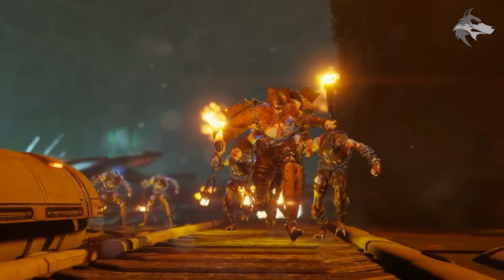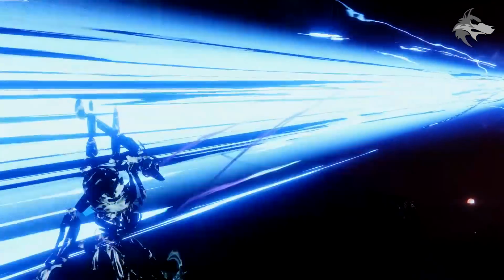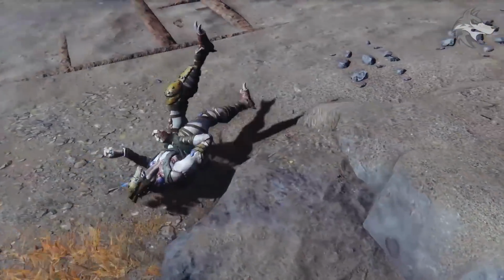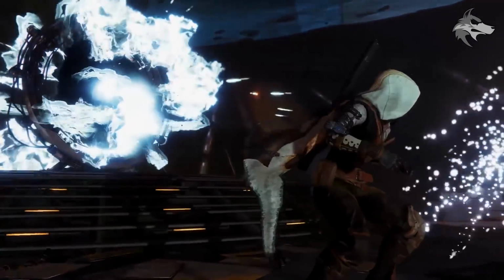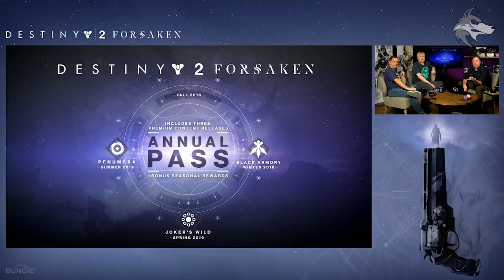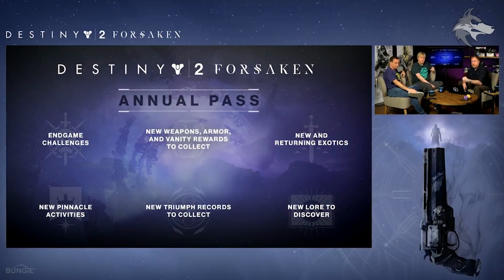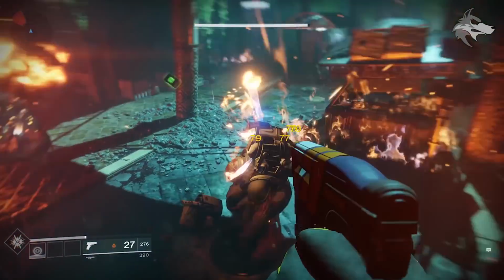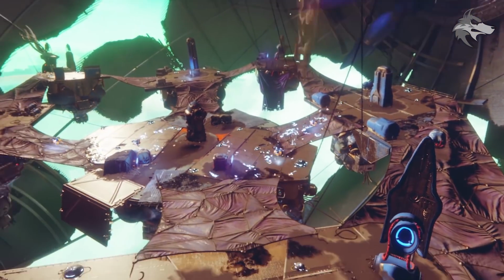Destiny 2 News | FORSAKEN DLC EXOTICS & GAMBIT MODE! Reef Patrol, Bow Weapons, Supers, Random Rolls!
Destiny 2 News Update: Forsaken DLC Reveal: New Exotics, Bow Weapons, Gambit Game Mode, New Subclass Supers, Reef Patrol Area, Weapon Slot Changes, Random Rolls, Roadmap Update & Much More!
▻DESTINY 2: WARMIND DLC NEWS & GUIDES